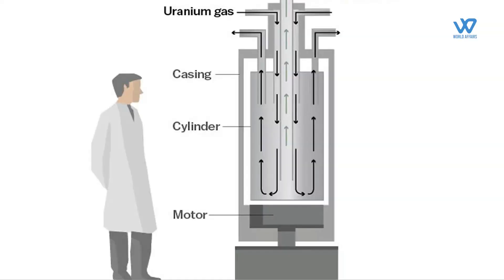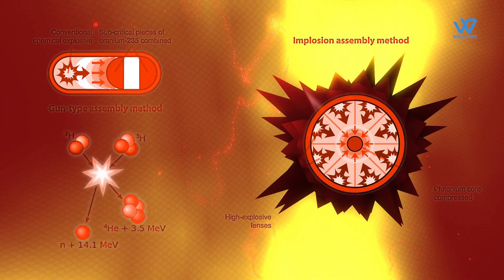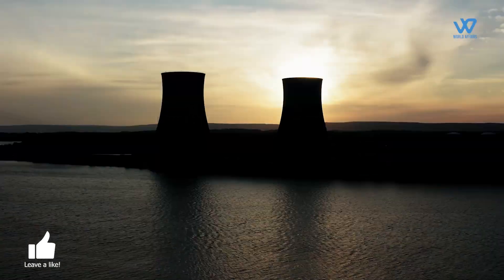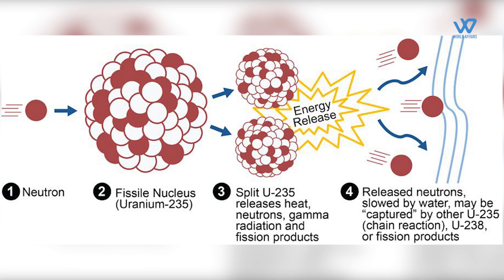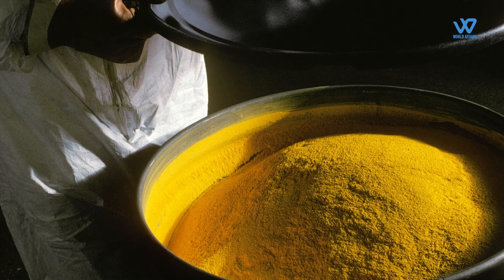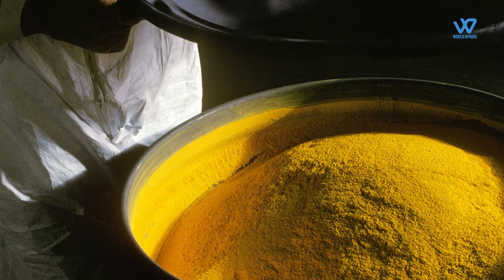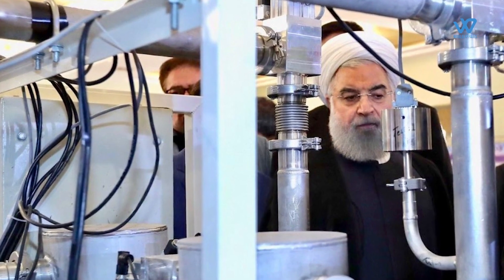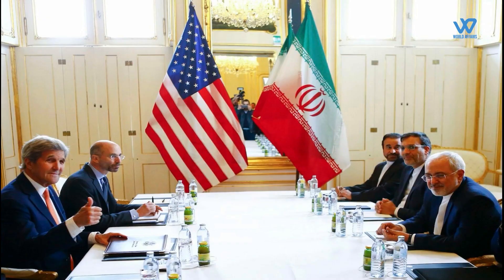Iran Boosts Uranium Enrichment Capacity To 16,500 Swus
Iran has increased its uranium enrichment capacity to 16,500 separative work units (SWUs), Ali Akbar Salehi, head of the Atomic Energy Organization of Iran (AEOI), announced on Wednesday, official Islamic Republic News agency reported.
What is enriched uranium?
Enriched uranium is produced by feeding uranium hexafluoride gas into centrifuges to separate out the most suitable isotope for nuclear fission, called U-235.
Low-enriched uranium, which typically has a 3-5% concentration of U-235, can be used to produce fuel for commercial nuclear power plants.
Highly enriched uranium has a concentration of 20% or more and is used in research reactors. Weapons-grade uranium is 90% enriched or more Under the nuclear deal, Iran is allowed to enrich uranium only up to a 3.67% concentration
The Atomic Energy Organization of Iran  announced that it had plans to boost the capacity of its uranium enrichment to 190,000 separative work units
separative work units is the standard measure of the effort required to separate isotopes of uranium during an enrichment process,,One SWU is equivalent to 1 kg of separative work.
Salehi also said that Iran has a stockpile of some 5 tons of enriched uranium, 57 kg of which is 20-percent ,,He noted that 20-percent enriched uranium capacity would reach 120 kg in a year.